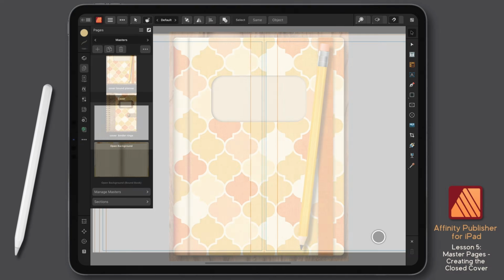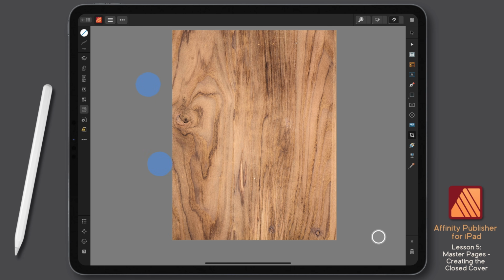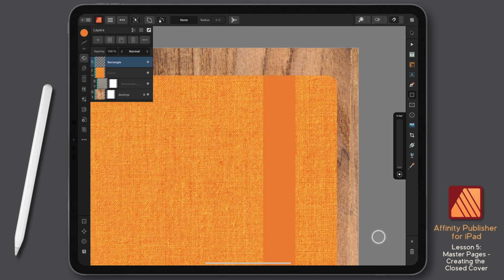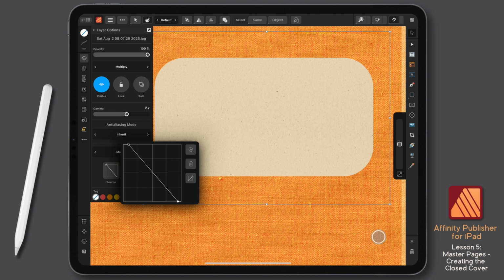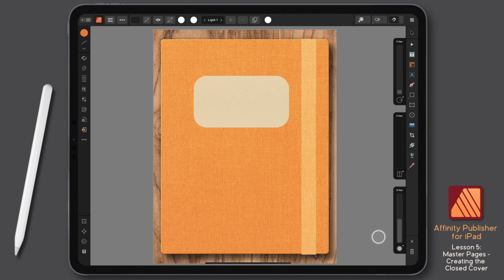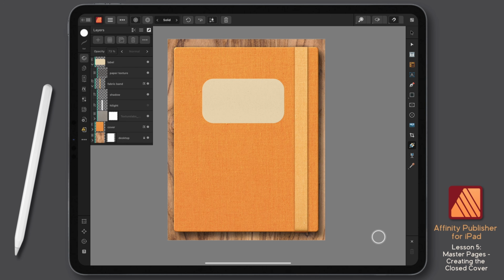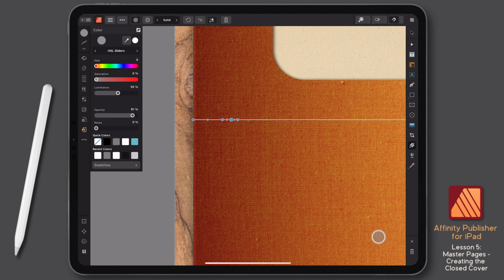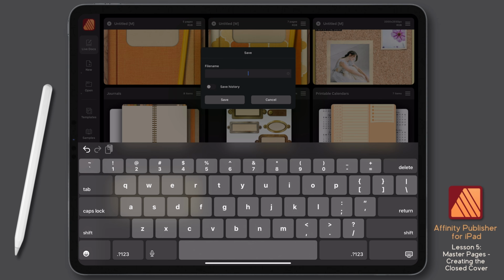Digital Planners in Affinity Publisher iPad | Creating a Realistic Closed Cover | Master Pages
In this, the second of three lessons on using Master Pages in Affinity Publisher for iPad to create digital planners, I'll walk you through step by step to create a simple, realistic, textured closed cover.
We'll begin by building up the shapes, then move on to using real textures, shadows and highlights to add dimension.

Chapters:
00:00 - Introduction
00:16 - About the Class
00:37 - Saving & Using a Template
01:18 - Selecting the Master Page
01:39 - What Kinds of Texture?
02:04 - Working Non-Destructively With Templates
04:17 - Setting Up the Background
05:48 - Creating the Cover
07:05 - Rounding off the Corners of the Cover
07:46 - Adding Color or Patterns
07:59 - Adding a Fabric Texture
09:23 - Creating a Fabric Band
10:57 - Creating a Label Cutout
11:58 - Using Blend Options to Add Texture to Lighter Shapes
14:44 - Adding a Drop Shadow to the Planner
17:27 - Adding a 3D Effect to the Cover
19:24 - Adding Dimension to the Fabric Band
24:56 - Adding an Inner Shadow to the Label Cutout
26:06 - Creating Shados & Highlights on the Spine
31:21 - Pulling in PNG Elements
32:22 - Saving the File
32:37 - Coming Up...